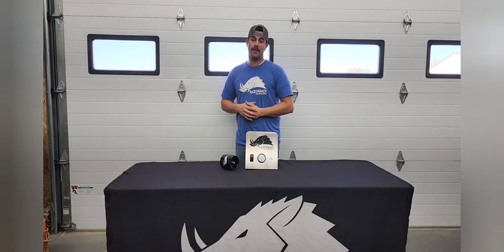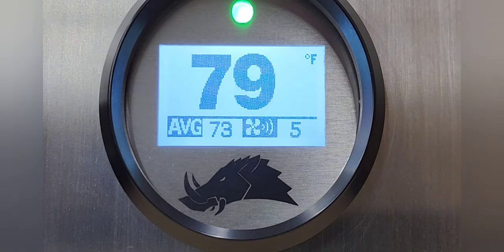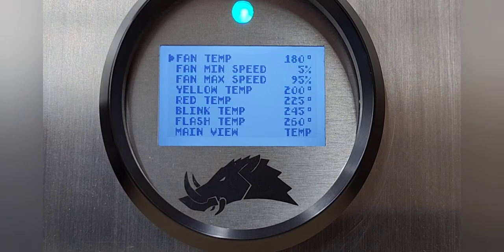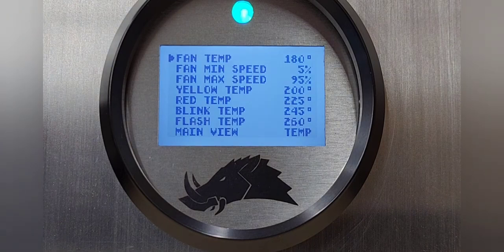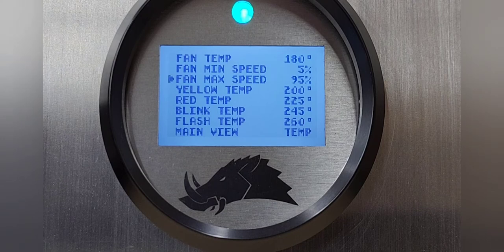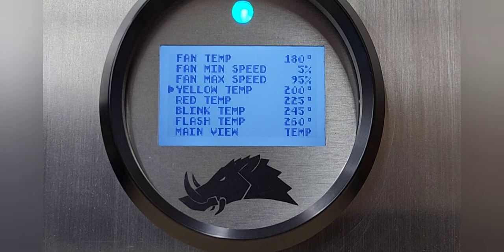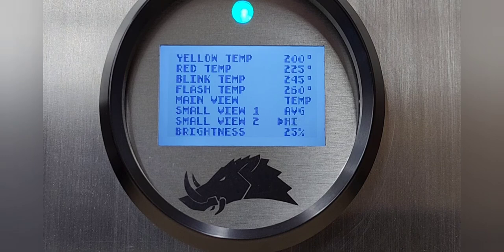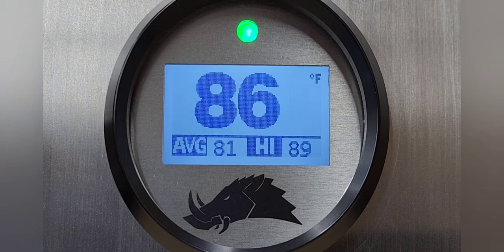NEW Razorback 3.2 Gauge Menu Features and Customization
In this video we go over all the new features and options now available with our latest 3.2 Gauge Software Update dated September 15th, 2022. From changing your LED indicators to adding a volt meter, this new software has everything you need and more to keep you riding with confidence!